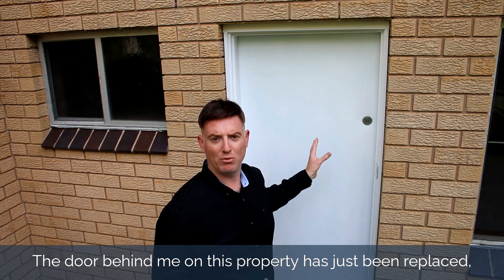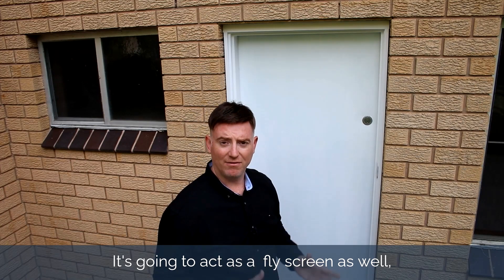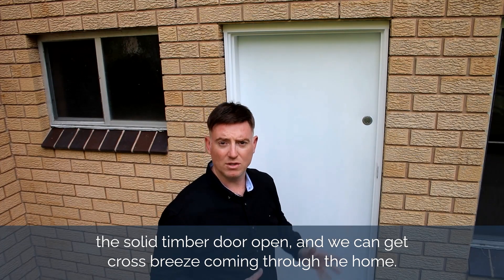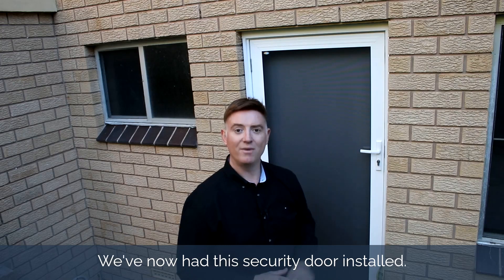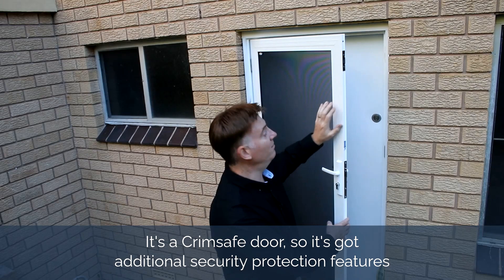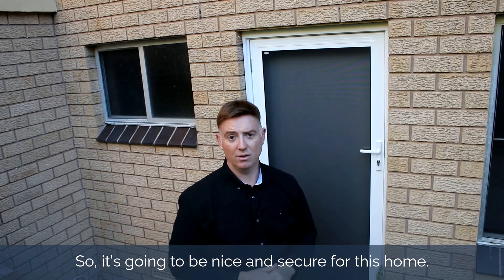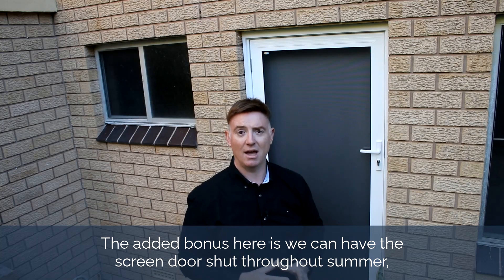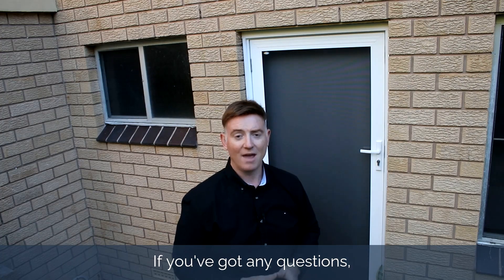Adding a security door improves security whilst allowing cross breeze in summer.